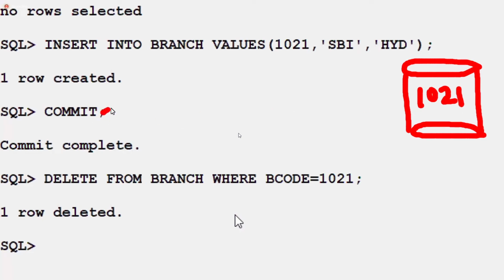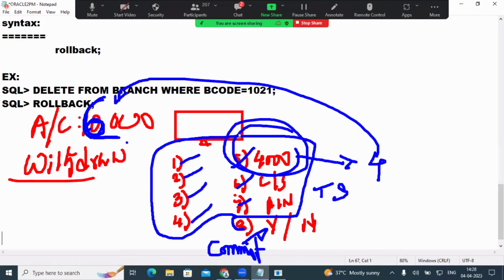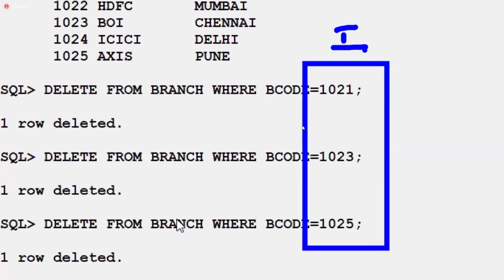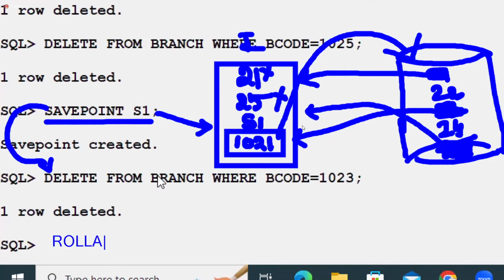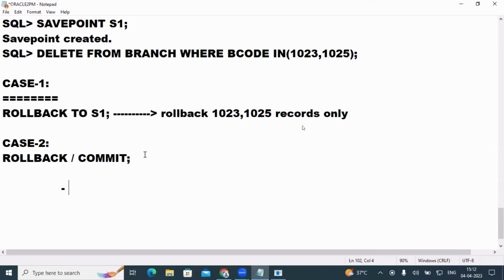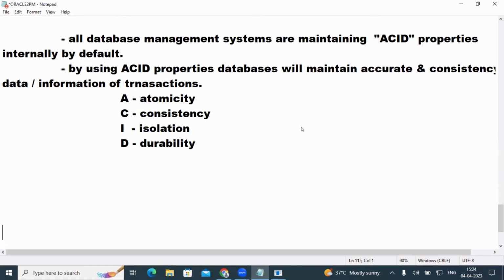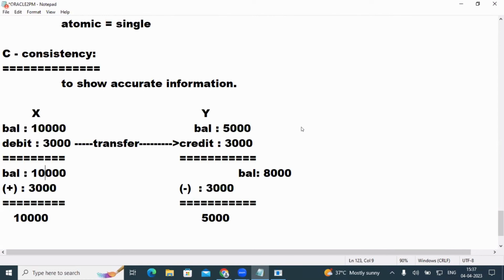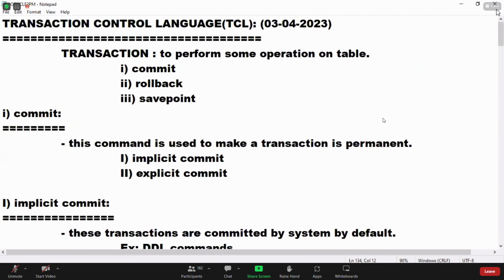Oracle data base system day 40